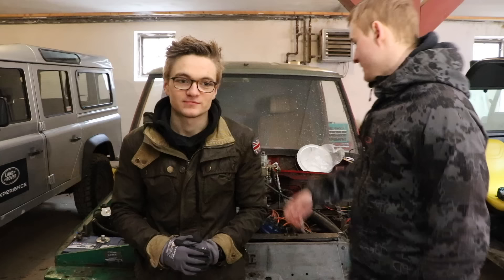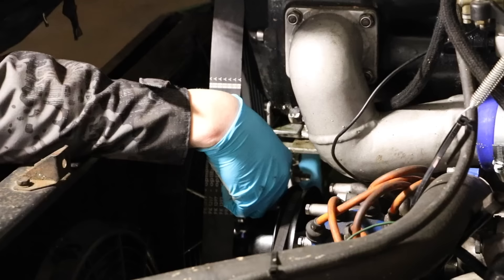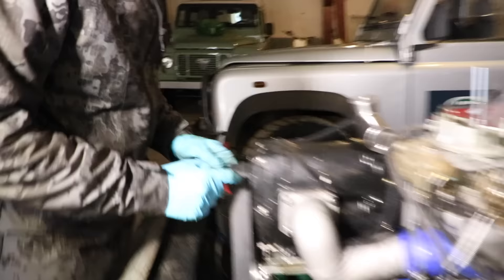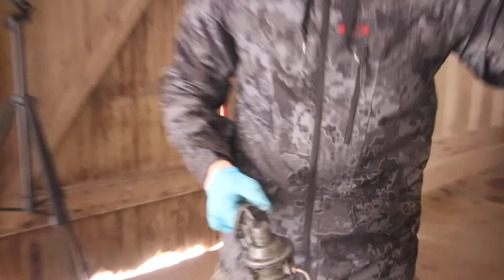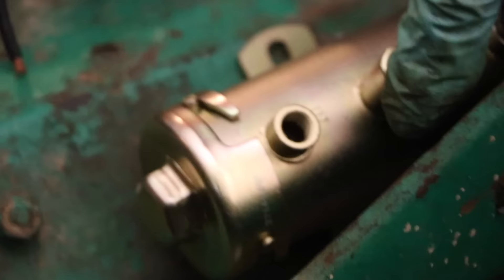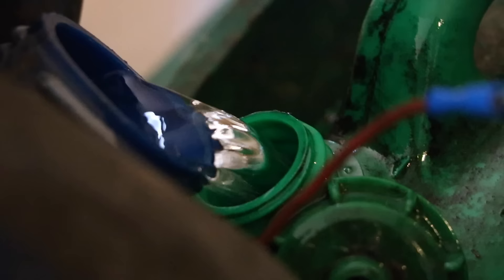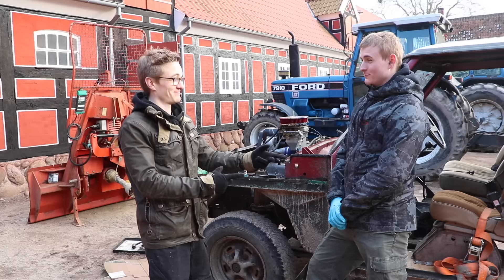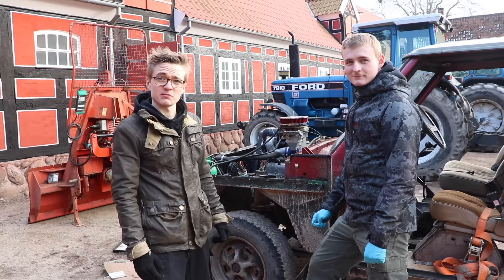Project Bob #5 - "Fine" Tuning | Range Rover Bobtail Build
We make some tweaks to Bob for an overall smoother running experience... Well smooth-ish
▼MORE FROM TirsbaekTV▼

★SOCIAL MEDIA★
▼MUSIC▼
Now - AGST
➤All footage (not including music or fonts), logos, and images and
➤NOTICE: We are not trained mechanics, we are simply petrolheads with a particular passion for Land Rovers. We love producing these videos and showing you how we do things. However, we cannot guarantee that everything we show you will work for you, or that you won’t harm yourself, someone else, damage your car, or void any warranties. Please be safe and responsible, and if you are in any doubt as to how to use any piece of machinery or perform certain operations on your vehicle, then talk to a qualified mechanic.